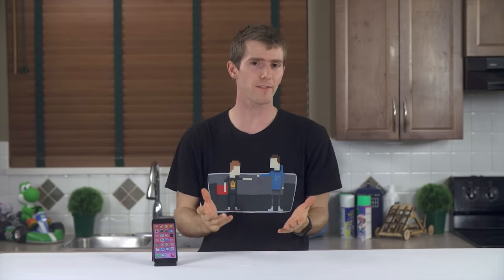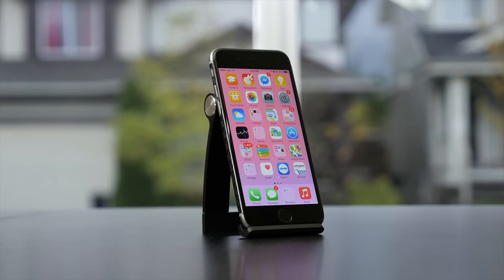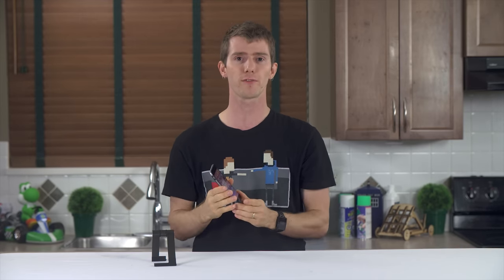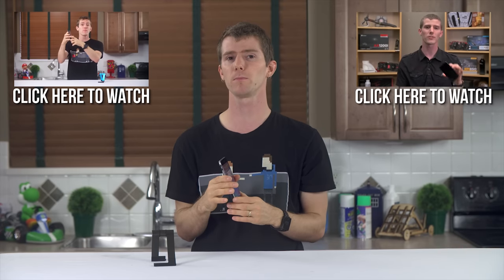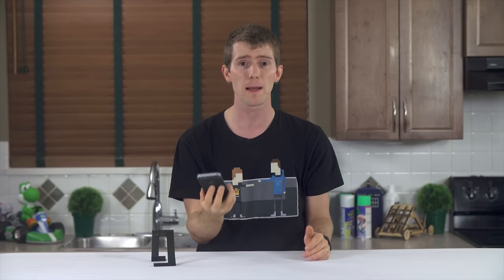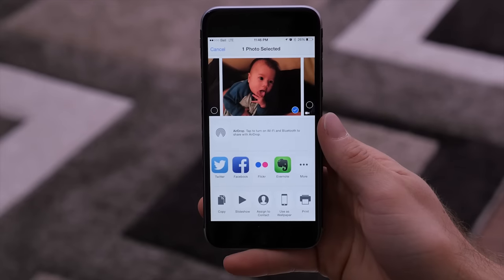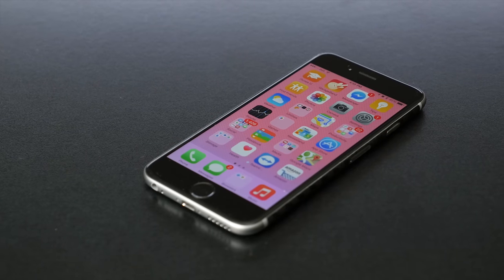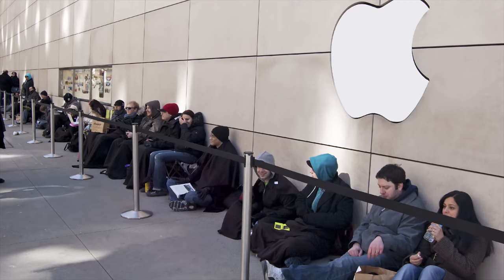iPhone 6 Review & Apple's Recent Innovation (or lack thereof?)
The iPhone 6 - could this new, enlarged iPhone capture my attention and make me see the light of iOS once again, or is Android just good at the moment?